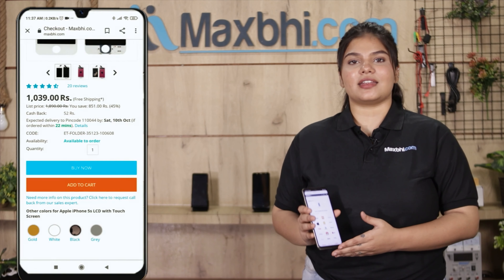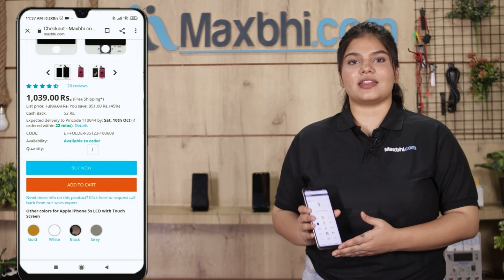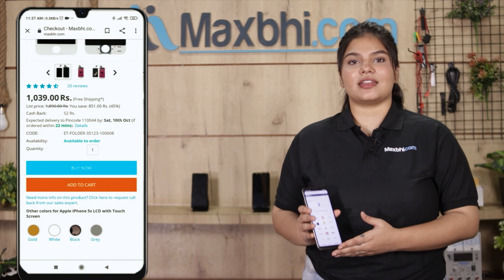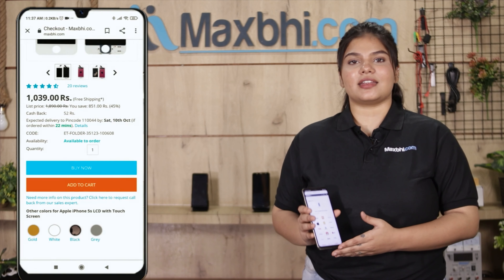Buy Huawei Honor 6 Power Button Flex, Free Delivery High Quality Best Price Maxbhi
Damaged Power Button Flex in your Huawei Honor 6? The replacement Power Button Flex for Huawei Honor 6 comes with replacement warranty and the shipping is done in secured packing to make sure you get the product in perfect shape.